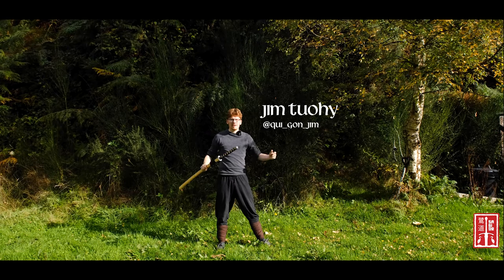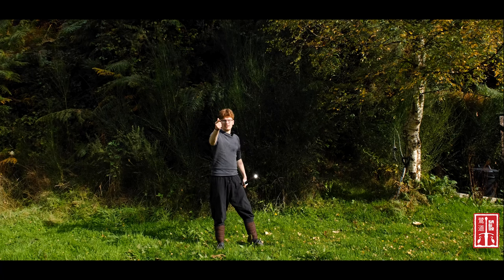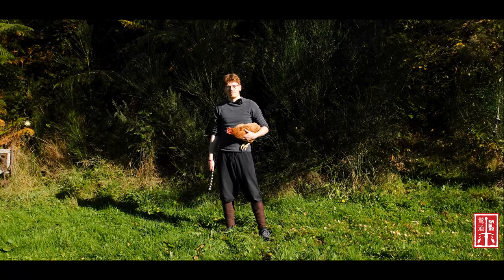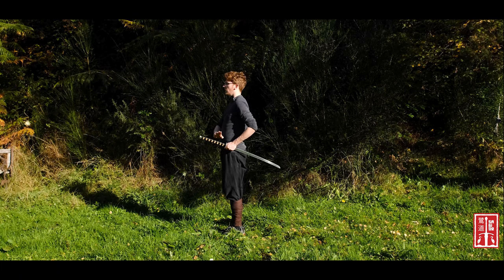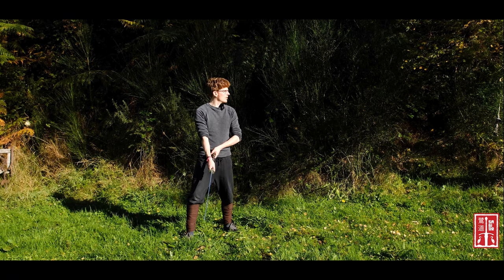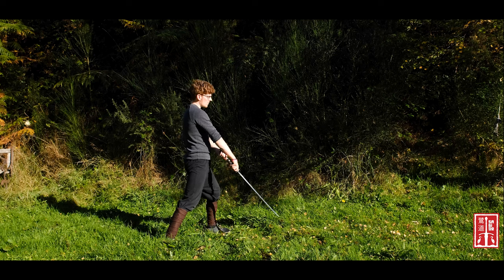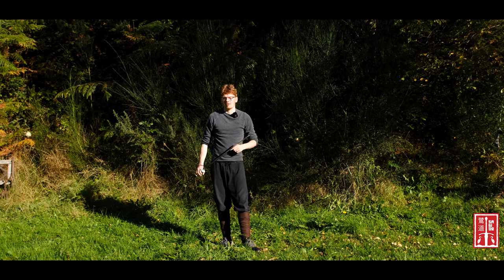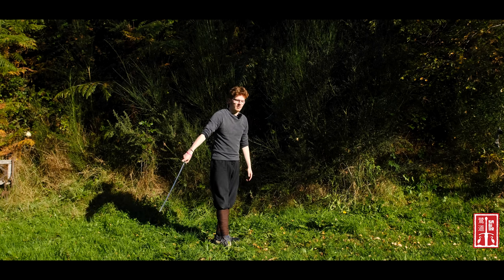KATA LESSON part one - SWORD FORMS OF THE WHEEL OF TIME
Wheel of Time Kata.

In this video we run though the first section of the wheel of time kata. We encourage you to try it out! Everyone should know at least one kata. If you need any hellp or a critique, just hop on our discord (link below)